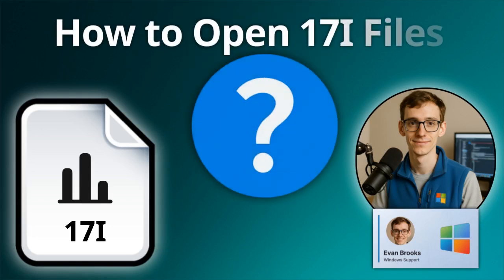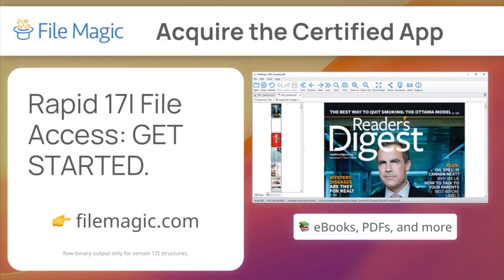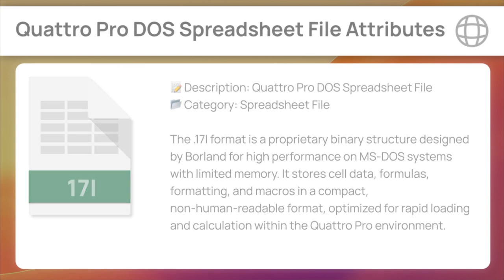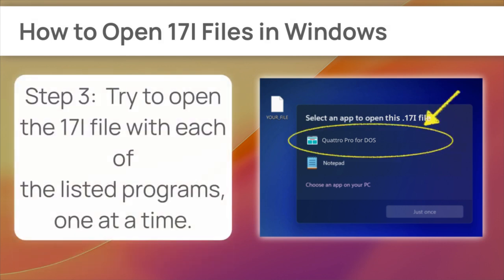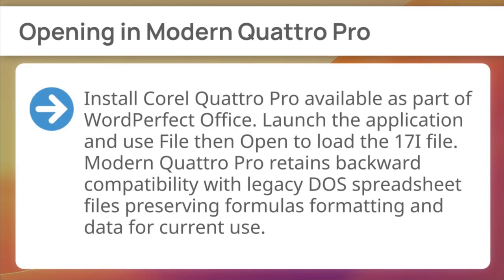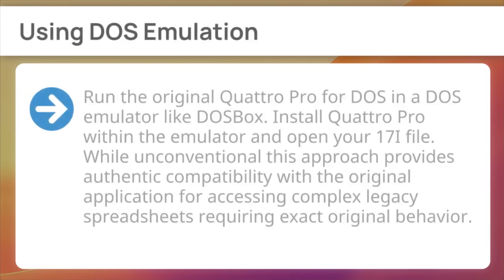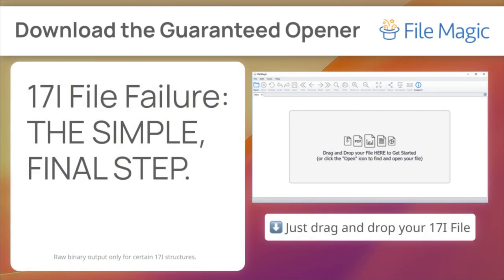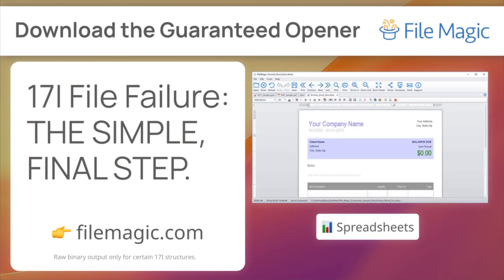How to Open 17I Files (Quattro Pro DOS Spreadsheet)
Struggling to open your Quattro Pro DOS Spreadsheet File? Don’t worry! In this tutorial, I’ll show you how to open, view, and repair any 17I file on Windows, even when the format isn’t recognized. 🪄✨ File Viewer (Automatic)

A .17I file is a spreadsheet created by Quattro Pro for MS-DOS, a popular spreadsheet application from the late 1980s and early 1990s. Users typically encounter these legacy files when trying to access or convert old financial records, data sets, or business reports from that era into modern formats.

The .17I format is a proprietary binary structure designed by Borland for high performance on MS-DOS systems with limited memory. It stores cell data, formulas, formatting, and macros in a compact, non-human-readable format, optimized for rapid loading and calculation within the Quattro Pro environment.

▶ What You Need to Know:

- Fix mismatched 17I file associations in Windows
- Fix Windows errors that prevent 17I from opening
- Learn how the 17I file format was created
- Using DOS Emulation
- Converting with LibreOffice
- Opening in Modern Quattro Pro
- See which programs can open this 17I file type
- Discover the purpose of the 17I file

▶ Opening 17I Files:

Quattro Pro for DOS (Borland)

🛠️ Troubleshooting Steps:

1️⃣ Opening in Modern Quattro Pro

Install Corel Quattro Pro available as part of WordPerfect Office. Launch the application and use File then Open to load the 17I file. Modern Quattro Pro retains backward compatibility with legacy DOS spreadsheet files preserving formulas formatting and data for current use.

2️⃣ Converting with LibreOffice

LibreOffice Calc may read older Quattro Pro files. Open Calc and use File then Open selecting your 17I file with All Files filter. If recognized Calc imports the spreadsheet allowing save in modern formats like ODS or XLSX. Manual cleanup may be needed for complex formulas or formatting.

3️⃣ Using DOS Emulation

Run the original Quattro Pro for DOS in a DOS emulator like DOSBox. Install Quattro Pro within the emulator and open your 17I file. While unconventional this approach provides authentic compatibility with the original application for accessing complex legacy spreadsheets requiring exact original behavior.

Timestamps:

00:00 - 17I File Viewer Setup
00:25 - Understanding 17I Files
00:45 - 17I File Structure Explained
01:04 - 17I Application List
01:20 - Getting into 17I Files
01:47 - 17I File Recovery
02:54 - Universal File Viewers